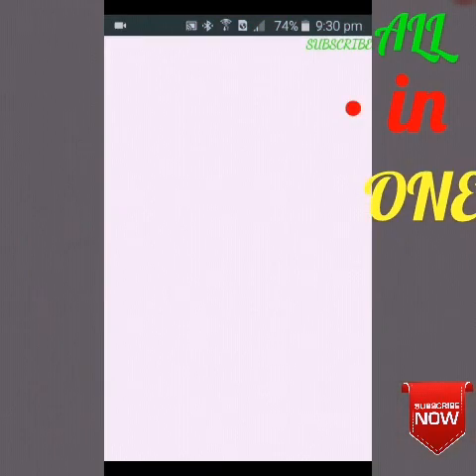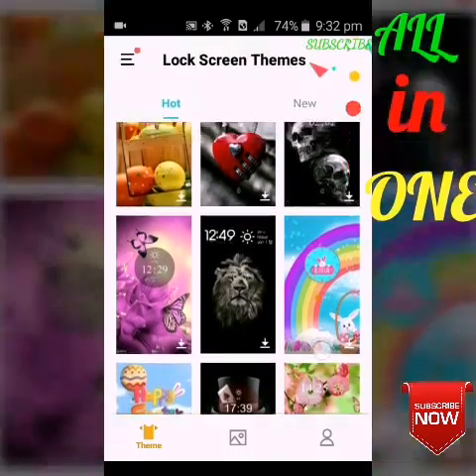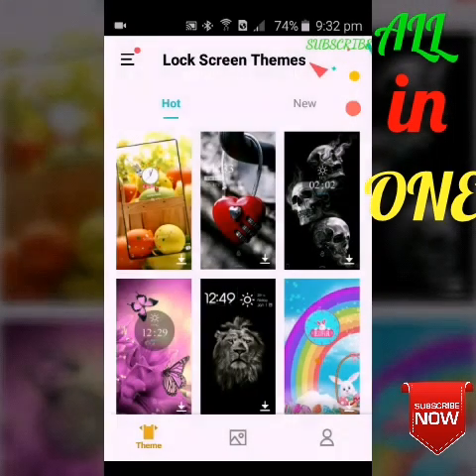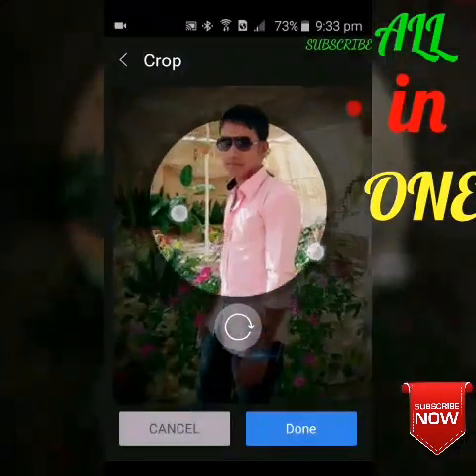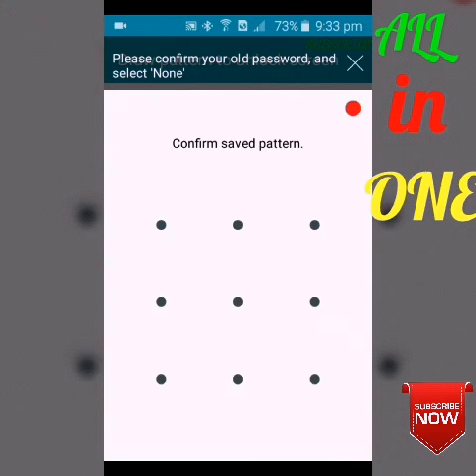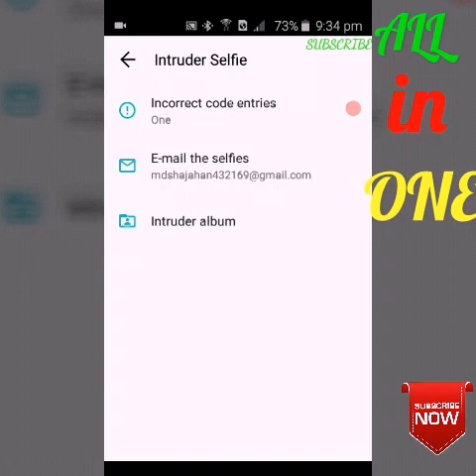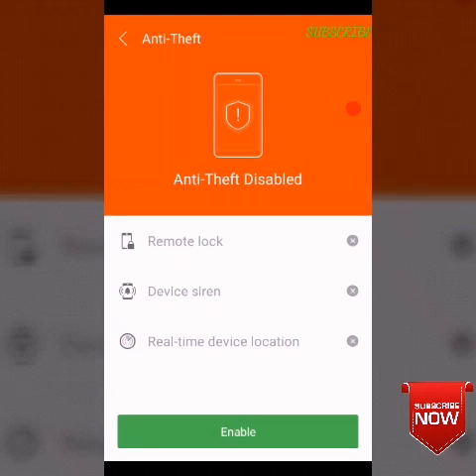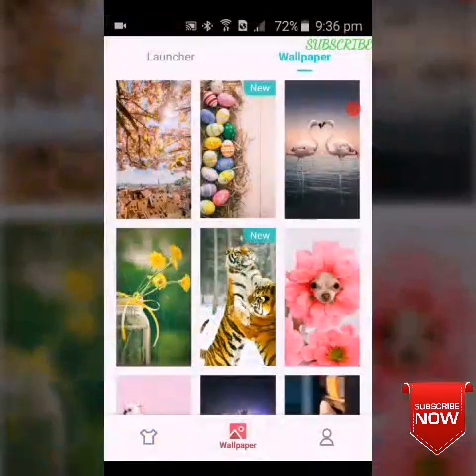Simple Hi teck (tech) Security ব্যবহার করুন এখন আপনার মোবাইল ফোনে খুব সহজে.....JS. # 9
এখান থেকে ডাউনলোড করুন

দেখুন কিভাবে হেকিং
করা হয় হেকার দের হাত
থেকে বাচতে দেখে নিন
সবাই । How to work
hacker ?
হেকিং ওয়াইফাই
যেভাবে হ্যাক করবেন
প্রেমিকার ফোন কল- How
to hack girl friends phone
call
হেকিং শিখুন আর
আন্যনের টাকা নিজের
একাউন্টে আনুন
ফেইসবুক হেকিং টিপস
১০০% ওয়ার্কিং
এক সফটওয়্যর দিয়া সারা
দেশের WiFi হেকিং করুন।
যে কারো imo হ্যাক করে
ফেলুন ১ মিনিটে,দেখুন
আপনার প্রেমিকা কার
সাথে imo তে কথা বলে
এবং চ্যাট করে
ফেসবুক হেকিং করুন
সহজেই..!!
মোবাইল ফোন হ্যাক
করবেন দেখুন How to Hack
Friend Mobile Phone and See
Photo,Videos,Messag
হ্যাক করুন ফেসবুক আউডি
৫ মিনিটে ১০০০০% sure
2016
মুবাইল হেকিং কি
জবাবে করবেন
ফেইসবুক হেকিং Tips With
Edit Via HTML new 100%
working
কি ভাবে imo হ্যাক
করবেন
ইমু হ্যাকিং। বিশ্বের
যেকোনো ইমু হ্যাক করে
ফেলুন মাত্র ৩০
সেকেন্ডে, প্রমান সহ
দেখুন না দেখলে
পস্তাবেন
ভেরিপাই ছাড়া ইমু হ্যাক
করুন।
কিভাবে ফেইসবুক আইডি
হ্যাকিং করবেন
অন্যের ফোন হ্যাক করে
তার ভয়েস কল রেকোর্ড
নিজের মোবাইলে শুনুন
কি ভাবে ফেসবুক আইডি
হ্যক করা হয় 1000% hk
মোবাইল ফোন হ্যাক
Photo,Videos,Messag
নিজের মোবাইলে শুনুন
Dingtone হেকিং করে যে
কারো নাম্বার দিয়ে
কথা বলুন আনলিমিটেড,
হ্যাক করে ফেলুন যে কোন
অ্যান্ড্রয়েড মোবাইল।
How to hack your girlfriend
mobile bangla tutorial
Hacking phone calls,sms
everything easily
2 মিনিট এ হ্যাক করে
ফেলুন বন্ধুর কল রেকউড।